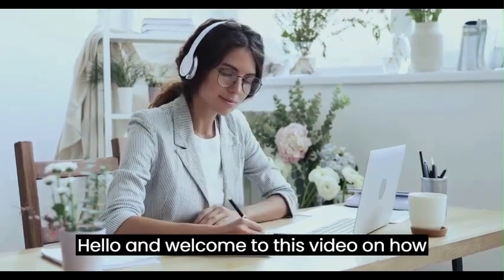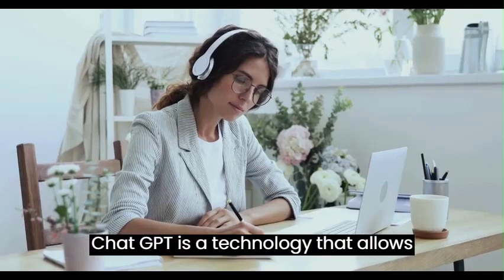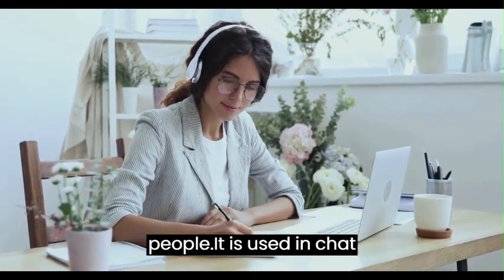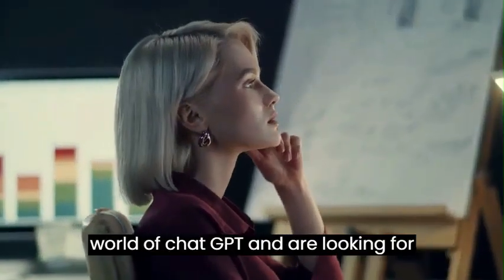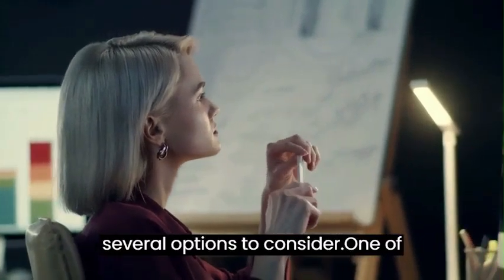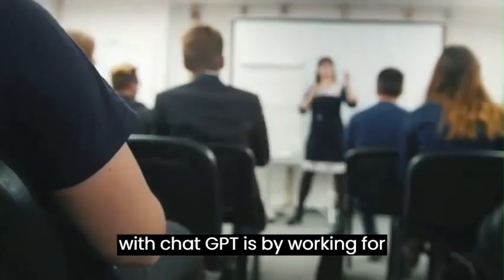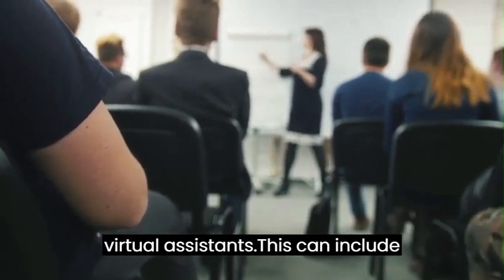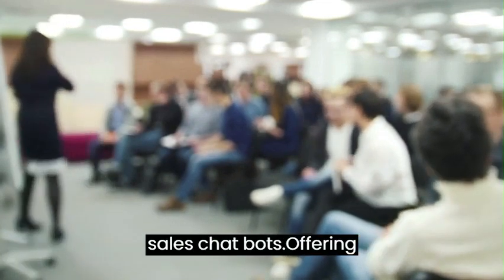Getting Rich with Chat GPT: Growth Strategies and Tips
Make Money with Chat GPT is an essential guide for anyone looking to rapidly grow their business and increase their profits. Learn the strategies and tips to help you increase your customer base, generate leads, and convert customers into loyal followers. So you can start making money quickly!